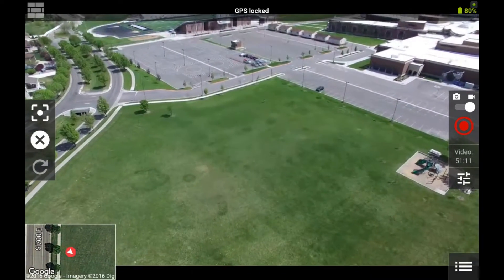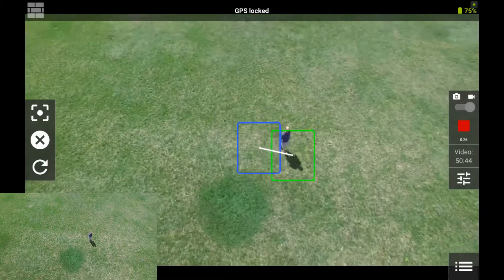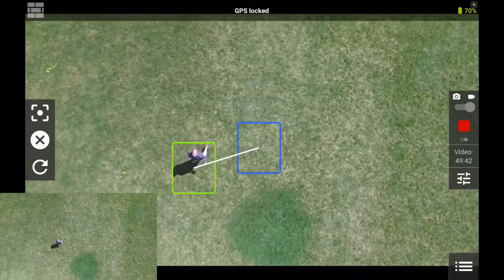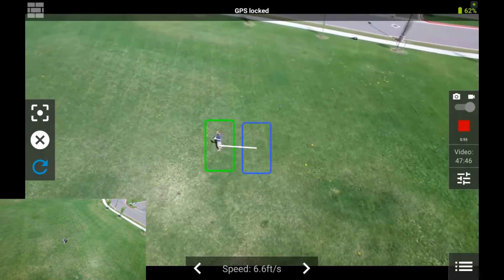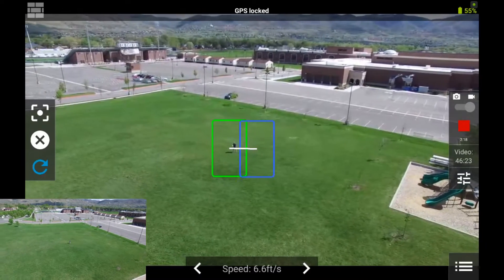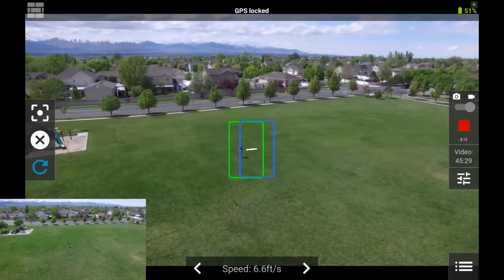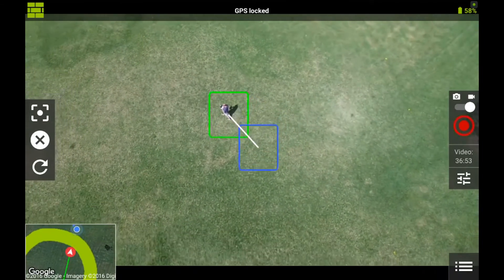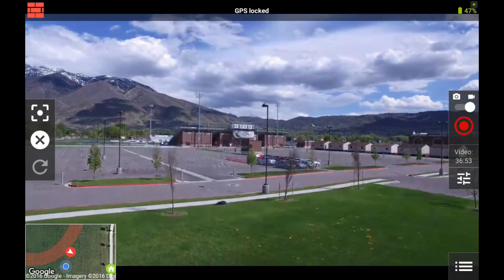Vertical Studio App - Demonstration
This is a demonstration of the new app from Vertical, Vertical Studio. It's available for iOS as well as Android. The free version is free but does not record. The paid version allows recording.

The app is running on a Nvidia Shield which is a real power horse. It had no problems running the app.

Just because it will be asked... I'm using the native screen record feature of the Shield to record the screen.